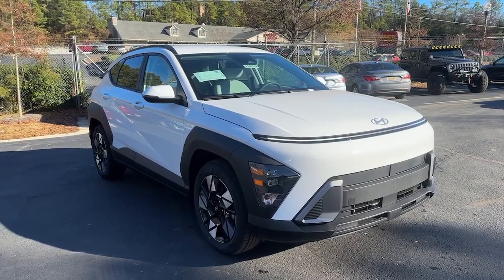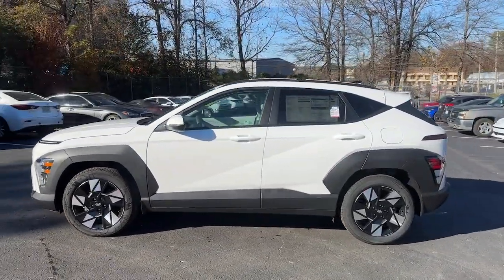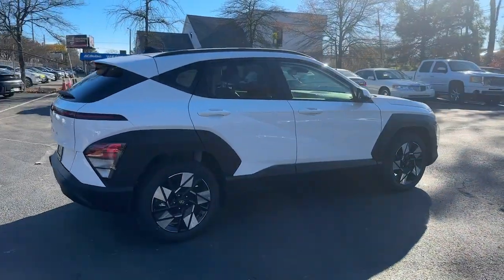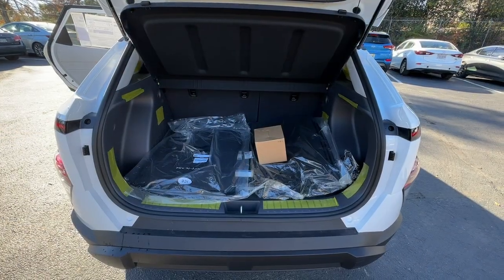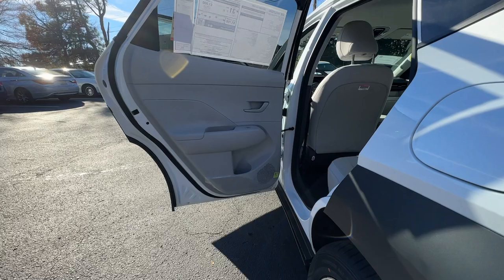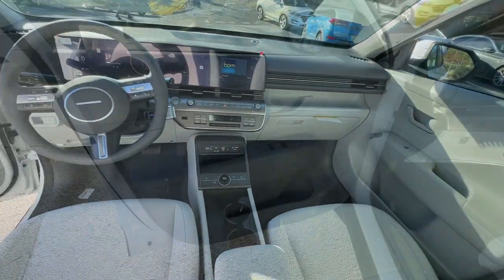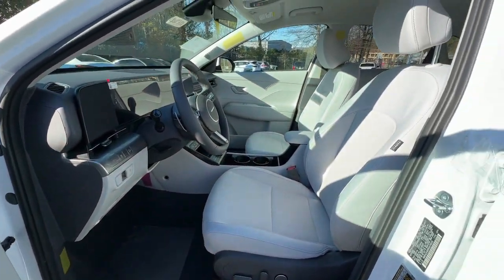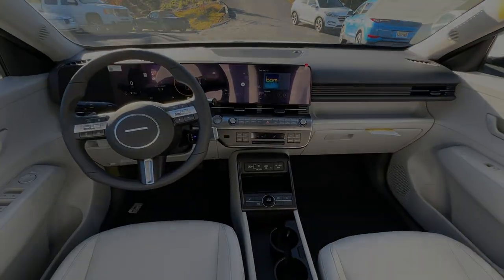2024 Hyundai Kona SEL Birmingham, Hoover, Alabaster, Vestavia Hills, Helena AL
New 2024 Hyundai Kona SEL available at Tameron Hyundai located in 1595 Montgomery Hwy, Birmingham, AL, 35216. Servicing the Birmingham, Hoover, Alabaster, Vestavia Hills, Helena area.

Go home happy with the  2024  Hyundai Kona. Infuse every drive with a fresh sense of fun in this spirited and tech-savvy Kona. You'll love its easy-to-use infotainment system, comfortable cabin, and versatile crossover capabilities, as well as the confidence that comes standard thanks to its suite of advanced safety features.  The following are some of this vehicles highlighted options: Apple Carplay®/Android Auto®, Keyless Entry, Satellite Radio, Back-Up Camera, Heated Mirrors, Dual Zone A/C, Power Driver Seat, Alarm, Aluminum Wheels, Electronic Stability Control. Practical versatility meets break-out fun in this high-spirited Kona. See for yourself when you take it out for a test drive. Our professional staff looks forward to giving you excellent service!